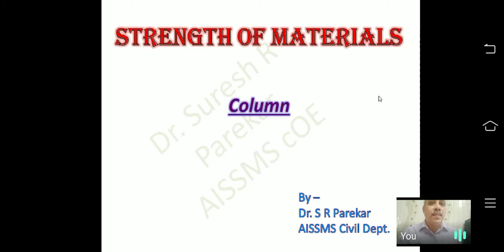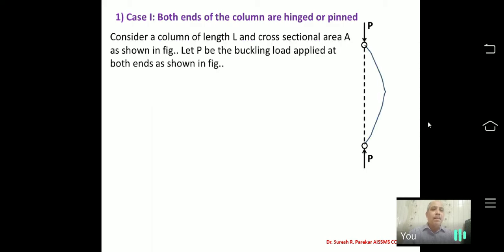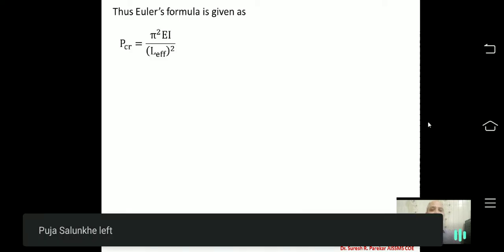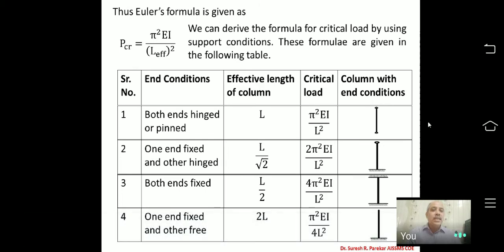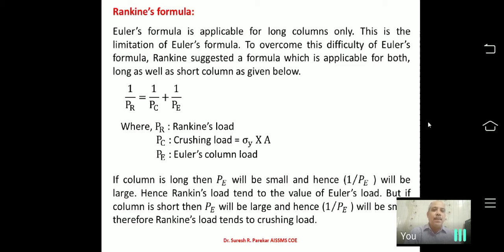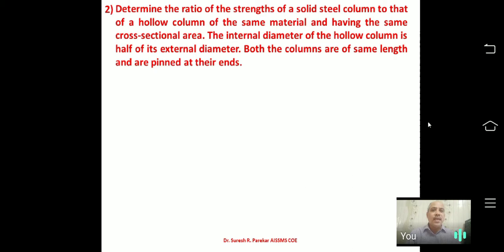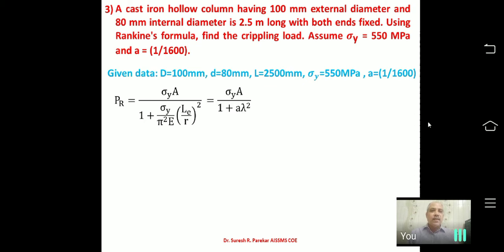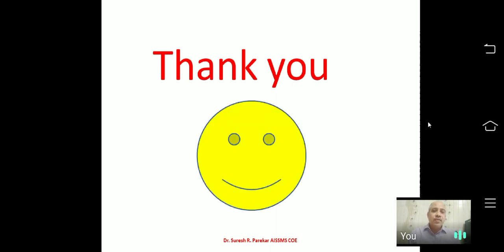Gate lecture no. 11 COLUMN